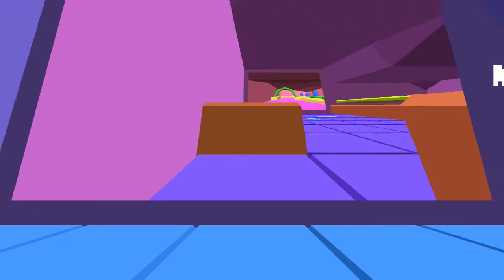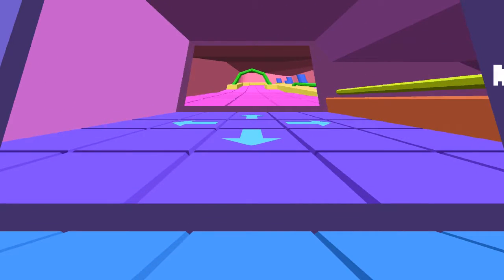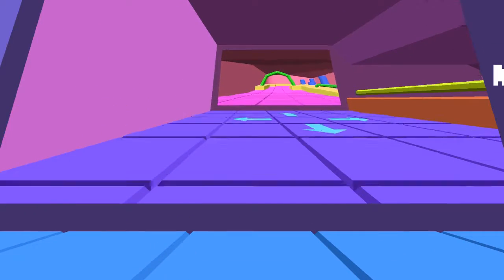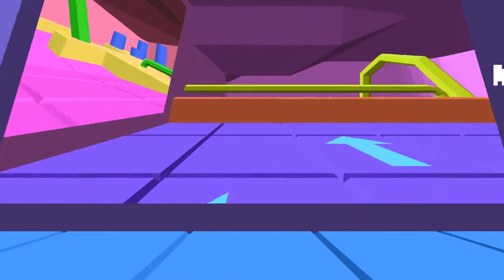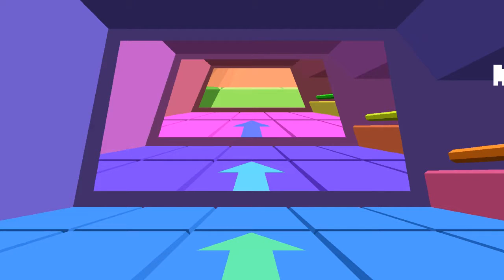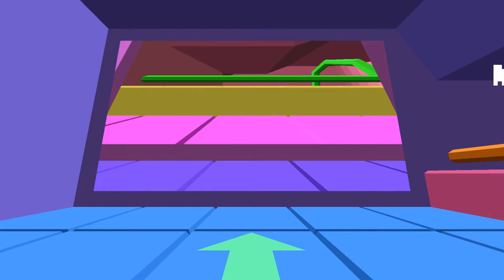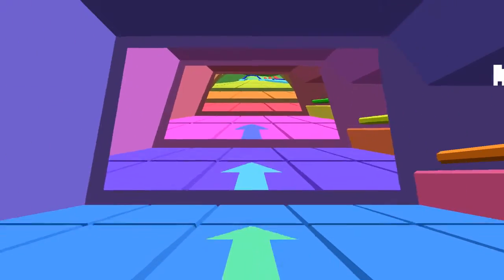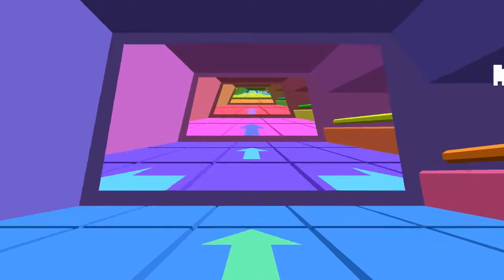ROOMCEPTION | Nest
A room within a room within a room within a... you get the idea. Fun little puzzler from Jonathan Whiting.